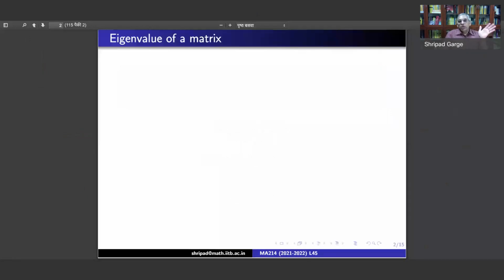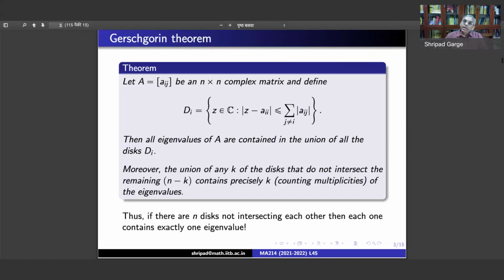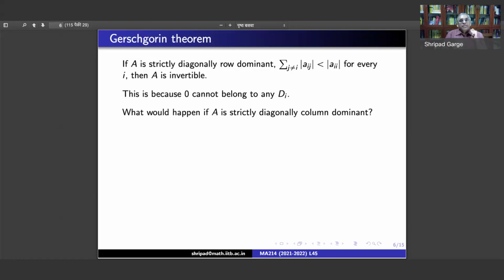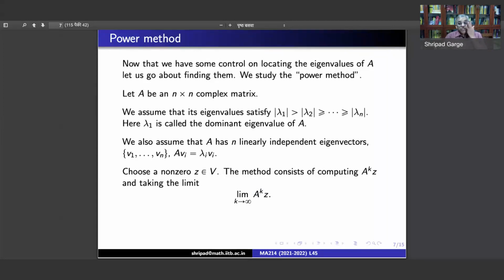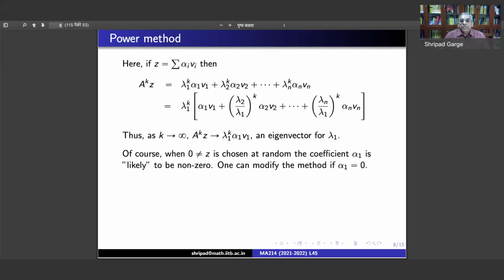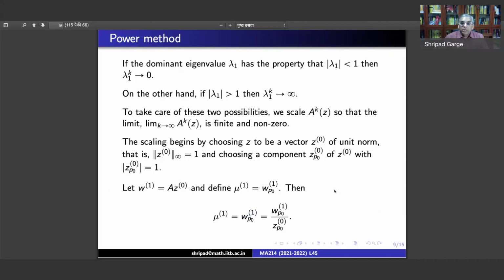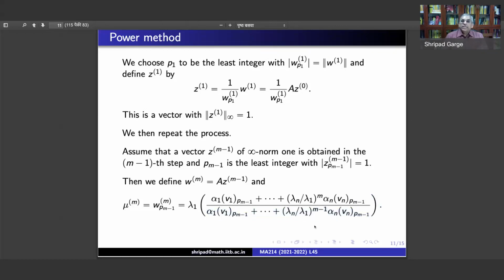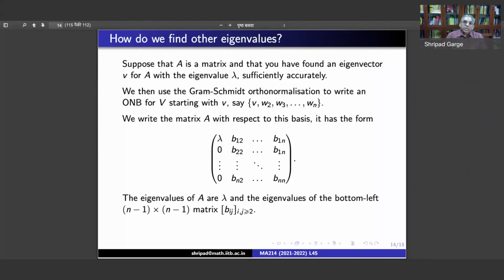MA214: 45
In this last lecture for this course, we study the power method to approximate the dominant eigenvalue of a matrix.